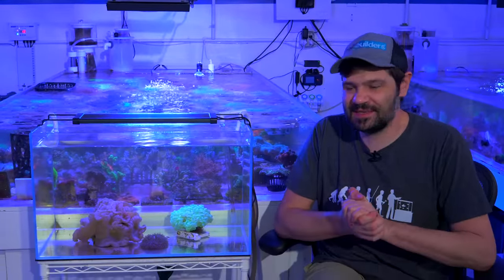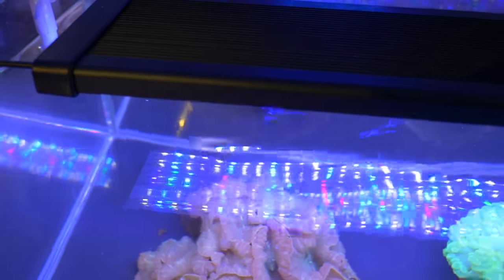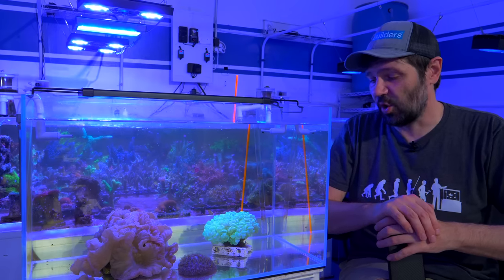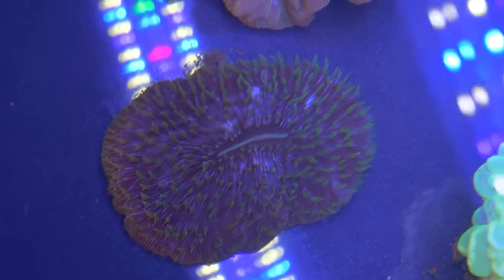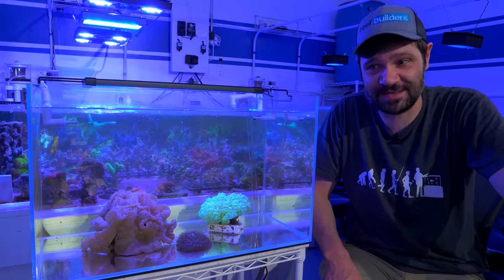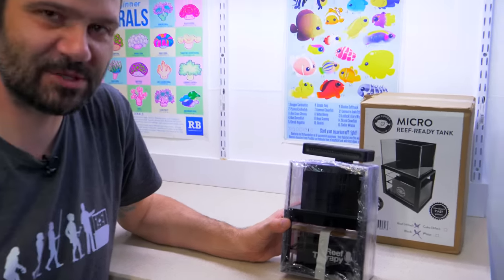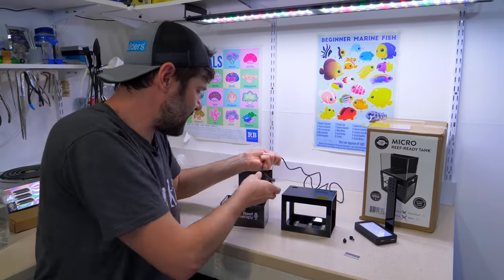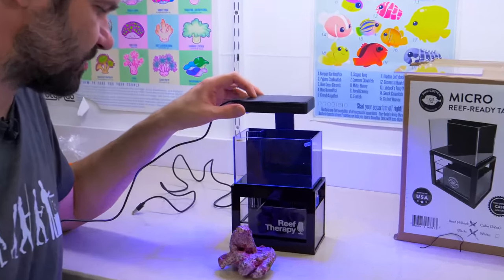Is this the SMALLEST Reef Tank Possible?